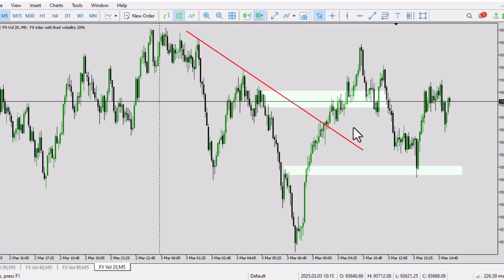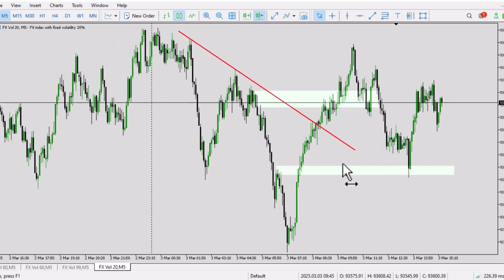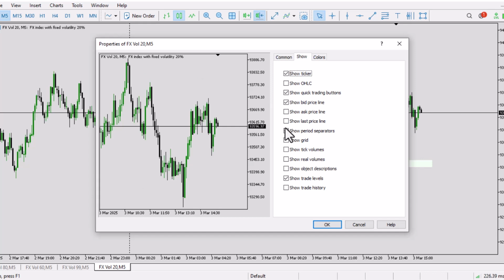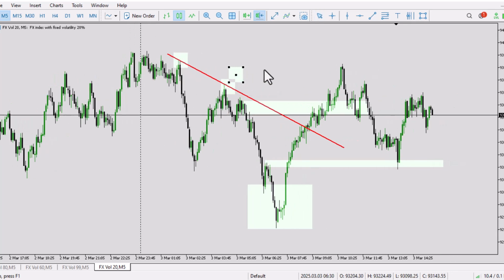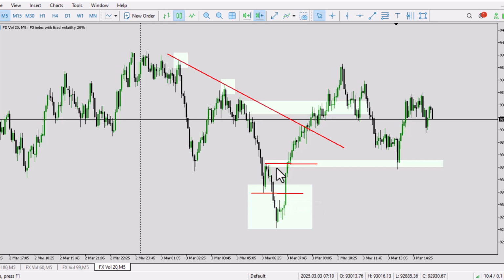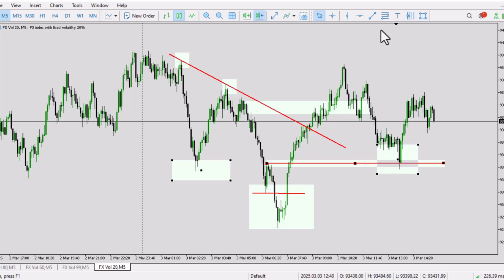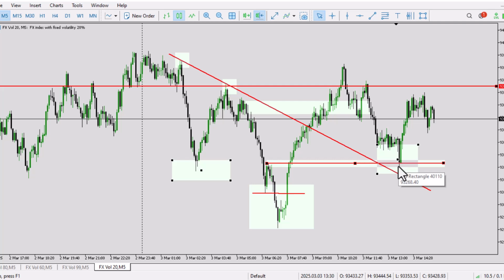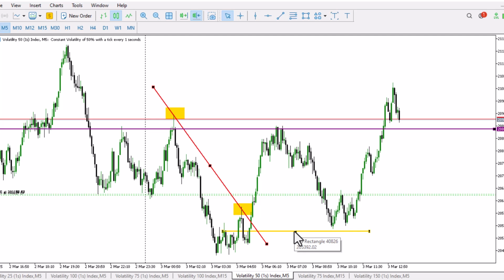How To Make MASSIVE Profits Trading Market Reversals on Synthetics